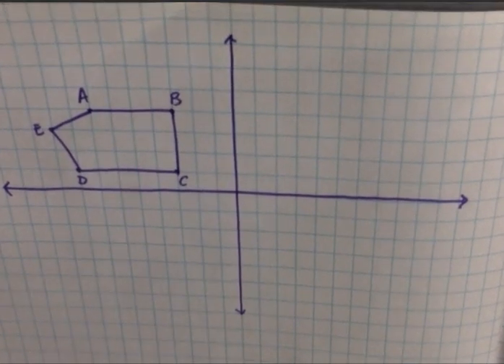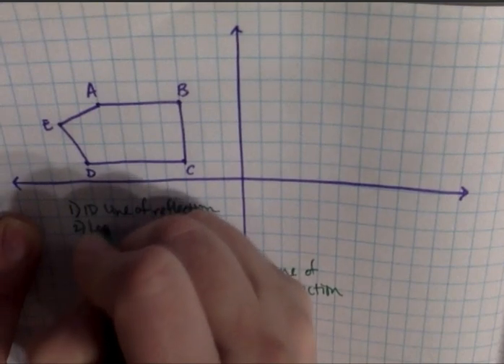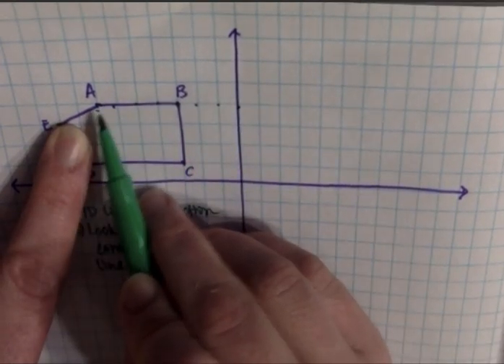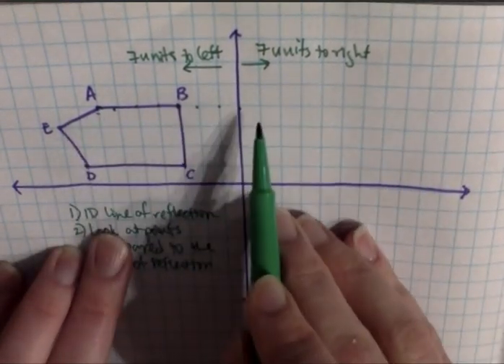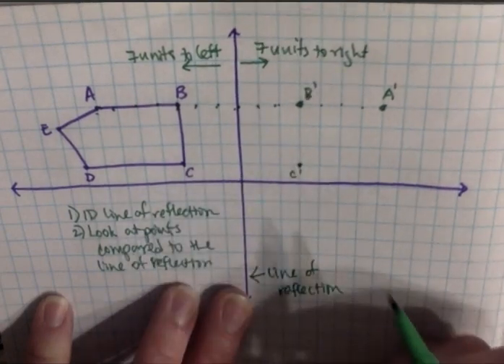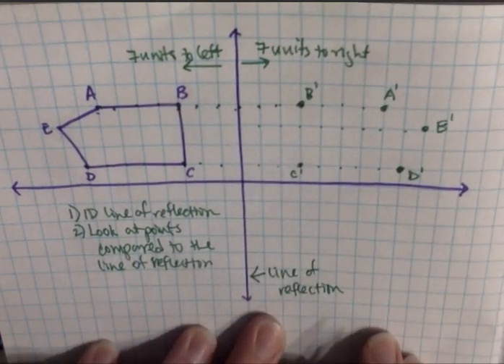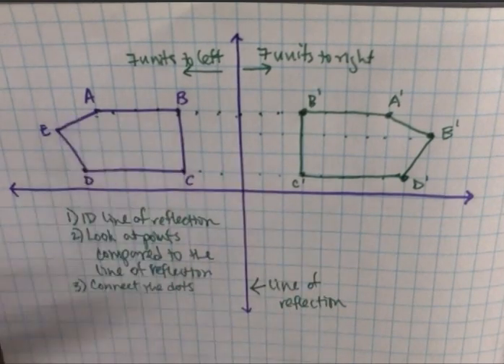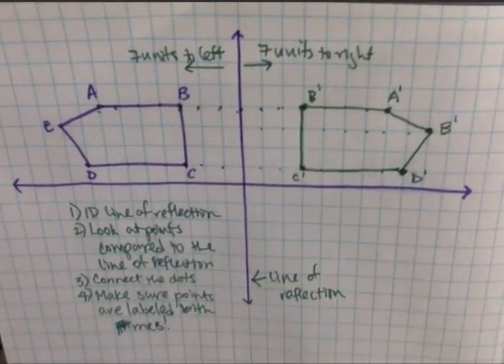Math 8 Module 6 - Lesson 6.3 Video #1 (How to Reflect a Shape on a Coordinate Plane)